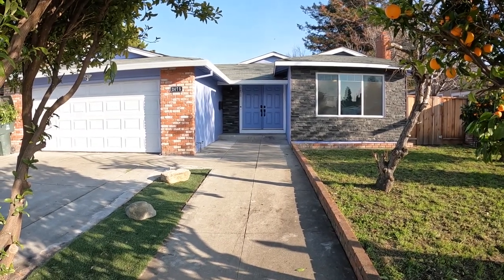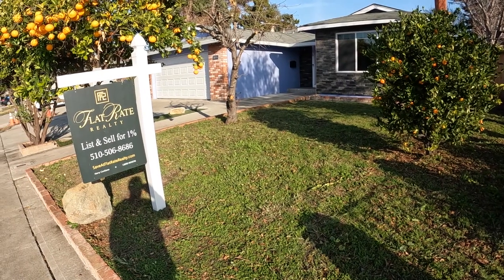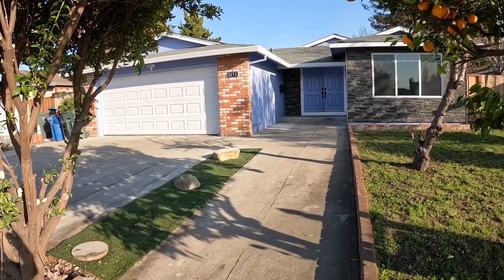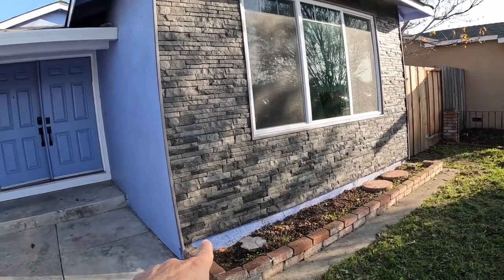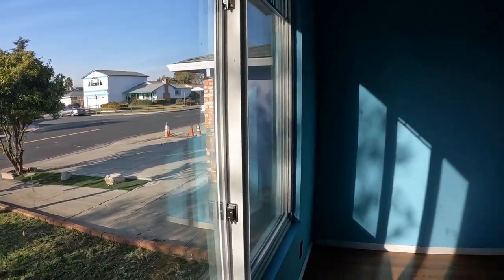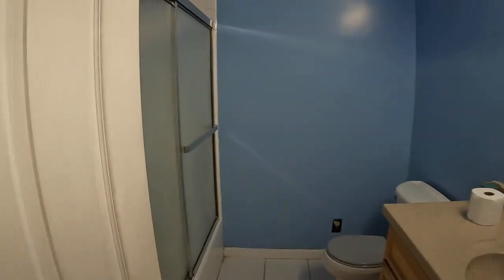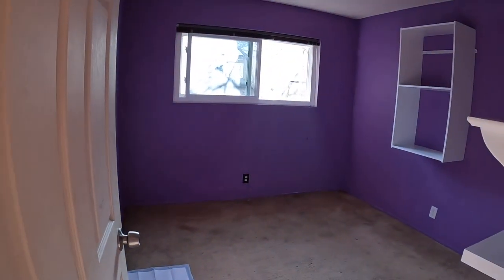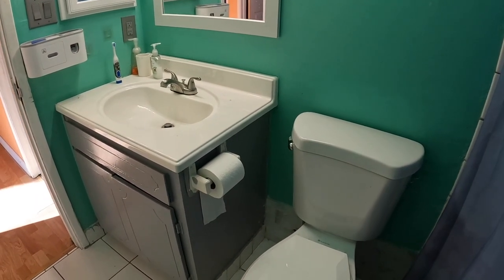2475 Ascot Way Union City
Cosmetic fixer, priced to sell, spacious 4bd 3ba single family home with 2 car attached garage, formal living room with fireplace and french doors, family room/kitchen area with center island, skylights, newer heater, newer dual pane windows, newer water heater, newer gutters, and newer exterior paint.
Offered at $900,000 with HIGHEST AND BEST offers reviewed December 27th 2022 at 12PM